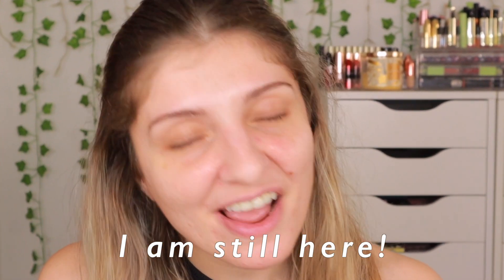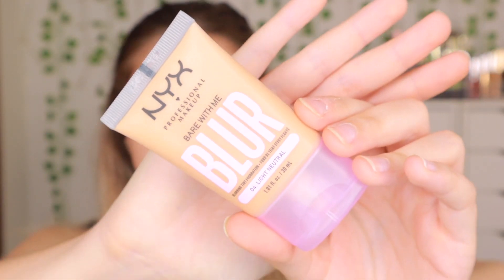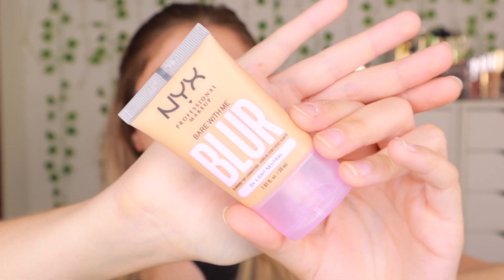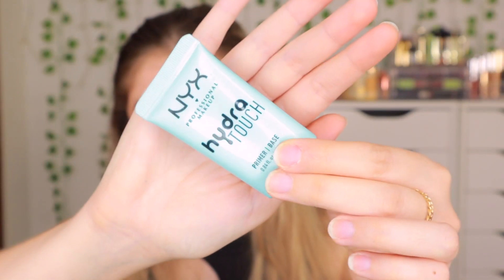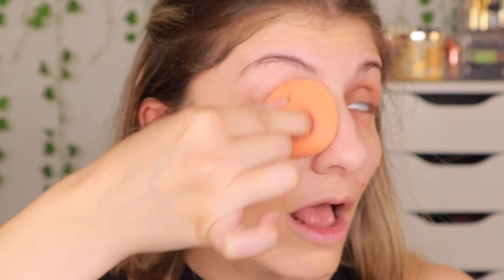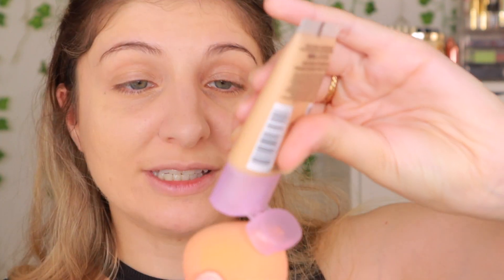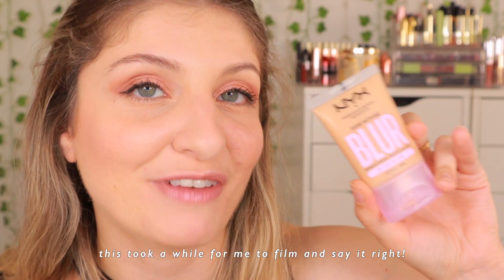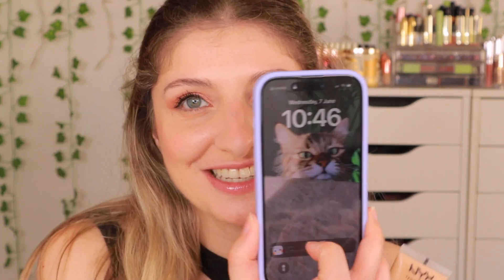ANOTHER SKIN TINT FOUNDATION | NYX BARE WITH ME BLUR SKIN TINT | BLURS ALL | 8 HR WEAR TEST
Welcome to my new video, I am excited to share with you another fantastic discovery in the world of makeup. Today, I'll be reviewing and swatching the NYX Bare With Me Blur Tint Foundation.

If you're like me and prefer a natural-looking complexion, this foundation might just become your new go-to product. The NYX Bare With Me Blur Tint Foundation is designed to provide a lightweight, sheer coverage that blurs imperfections and gives your skin a flawless, radiant finish. It's perfect for those "no-makeup makeup" days or when you want to achieve a fresh-faced look.

Throughout this video, I will walk you through my first impressions of the product, its application, and its performance throughout the day - even including an 8 HR Wear test. I'll also share my thoughts on the shade range and suitability for different skin types. Whether you have dry, oily, or combination skin, I'll give you my honest opinion on how this foundation performs.

Additionally, I'll be demonstrating how this foundation works in different lighting conditions, so you can see how it looks indoors and outdoors. I'll also compare it to other popular tinted foundations on the market, so you can make an informed decision about whether this is the right product for you.

If you're on the hunt for a new skin tint foundation that delivers a fresh, natural look, then you won't want to miss this video. Join me as I put the NYX Bare With Me Blur Tint Foundation to the test and share my final verdict on whether it's worth adding to your makeup collection.

Also - what do you guys think of my new youtube goal - in making shorter videos such as this one?

5 EYE LOOKS 1 PALETTE WITH THE COLOURPOP LIMONCELLO EYESHADOW PALETTE

GET FREE TOE NAIL WRAPS FROM SENA NAIL (BUY anything from SENA NAIL to activate offer)